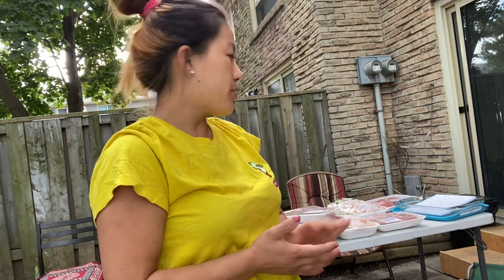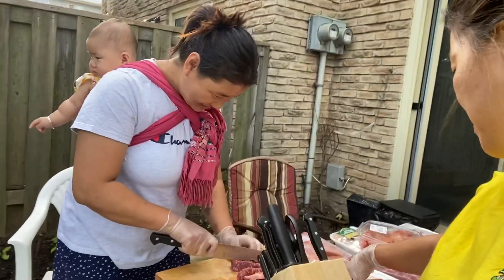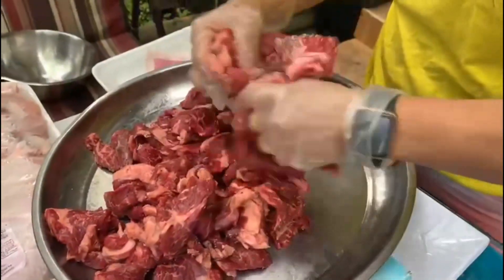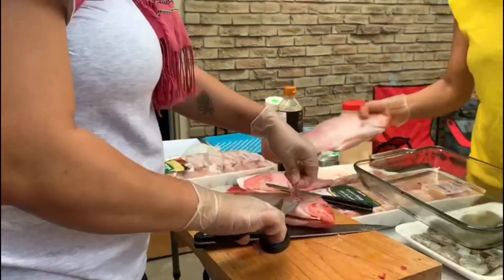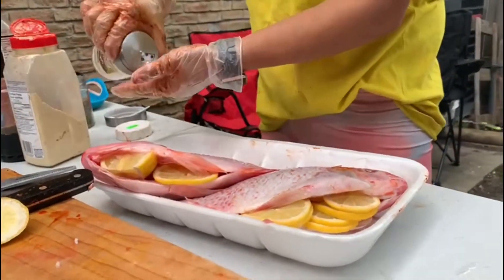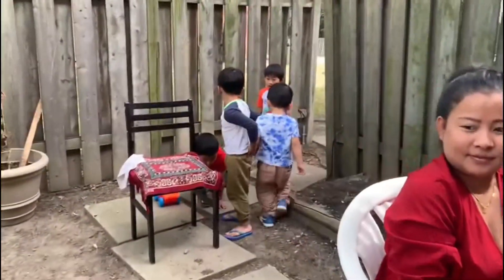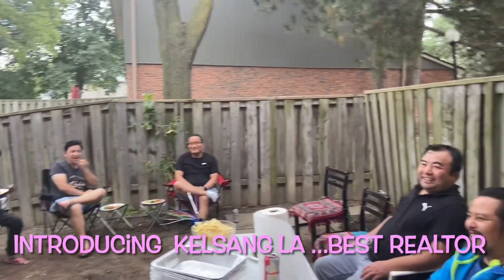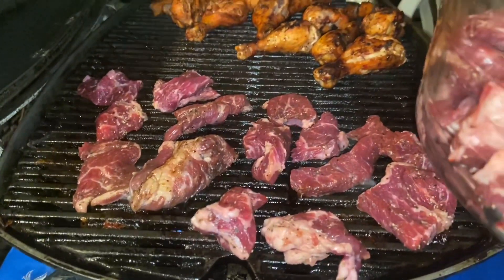Barbecue time with friends/Friends having a beautiful time .Vlog-46